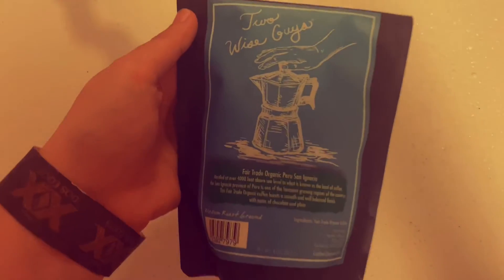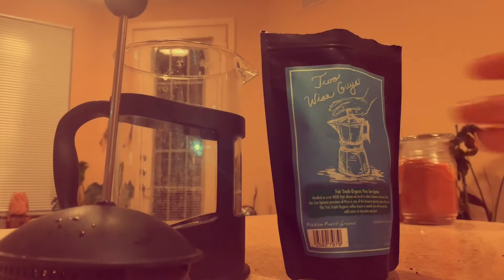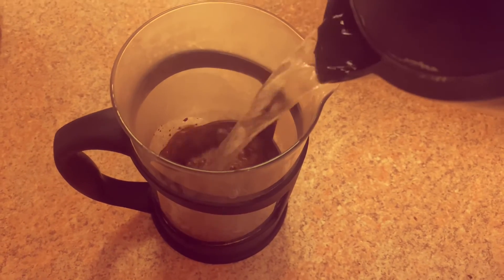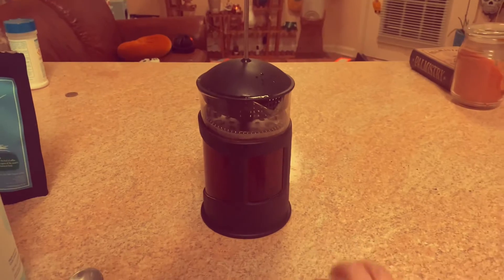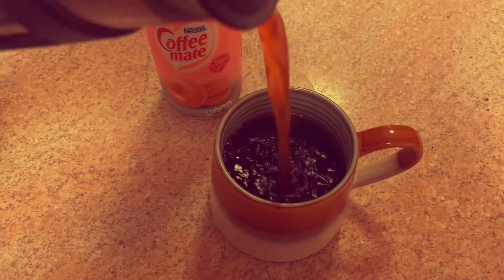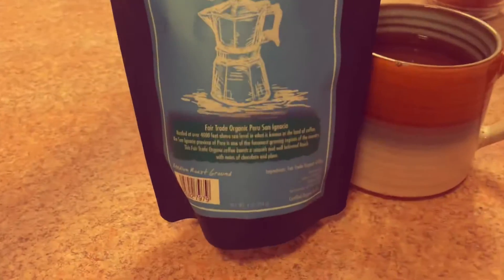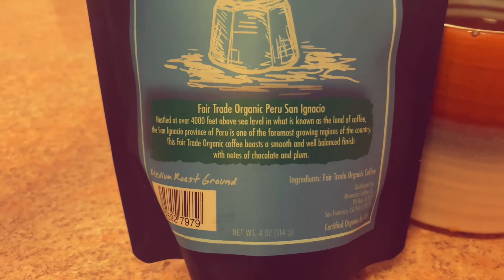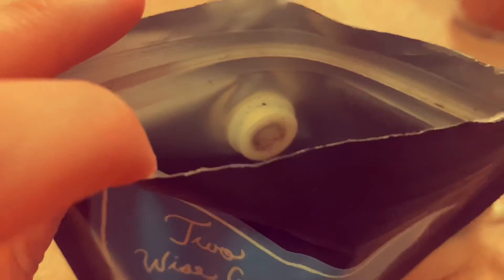Two Wise Guys Coffee - FDOM21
Review of Two Wise Guys coffee for FDOM21